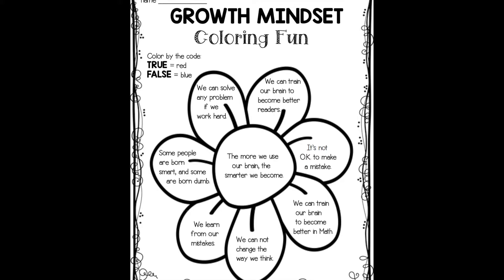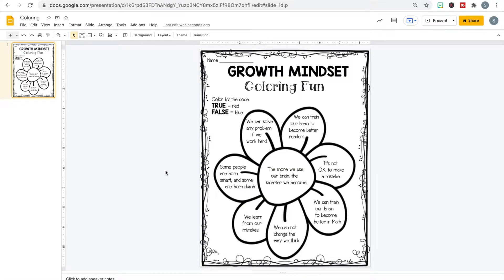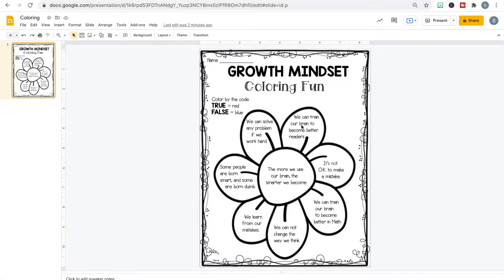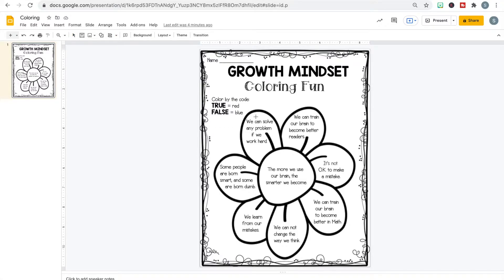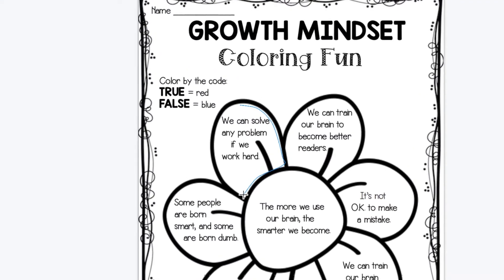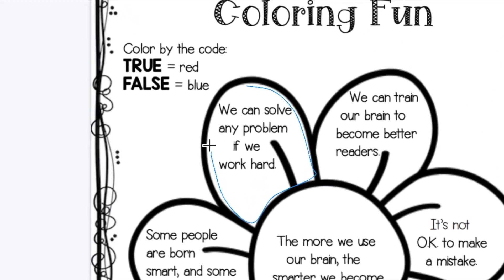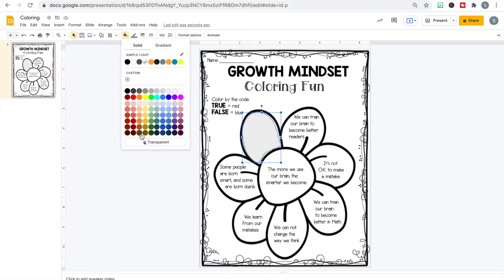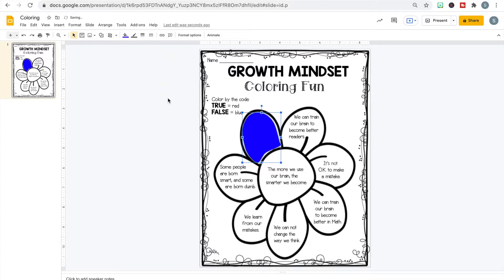Turn a Coloring Sheet into a Digital Coloring Activity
Learn how to turn a coloring sheet into a digital learning activity using Google Slides! Your students will be able to engage in this activity, even if they do not have a touch screen device! Digital learning increases student engagement, helps provide access to all students (regardless of their learning situation), and saves you time by skipping the line at the copy machine!

For more ideas and workshops, visit us @ TeachingWithoutaBook.org

FOR FREE VIRTUAL STORIES, VISIT OUR SISTER CHANNEL: THE READ ALOUD PROJECT!